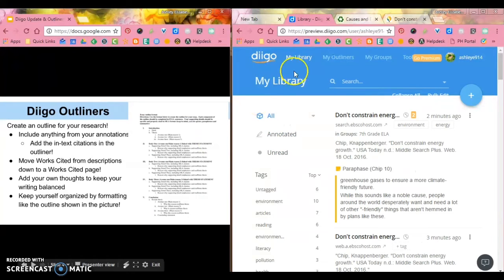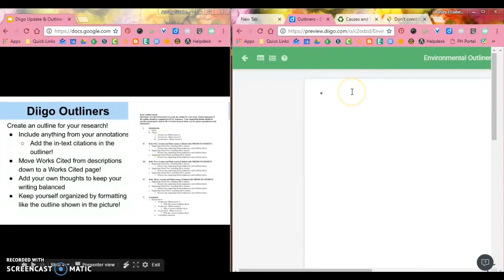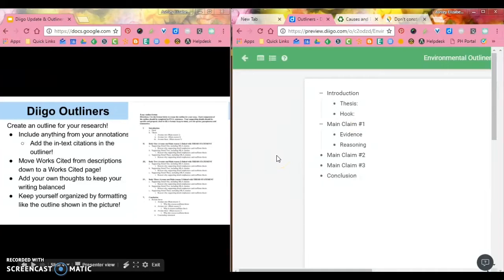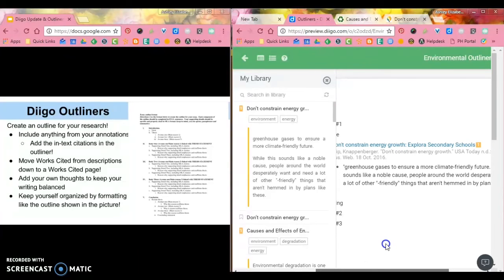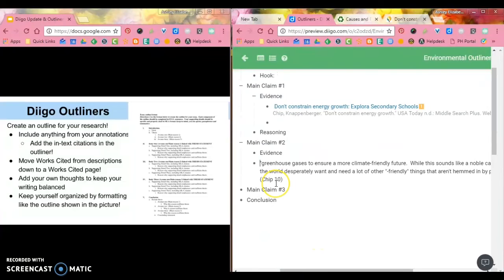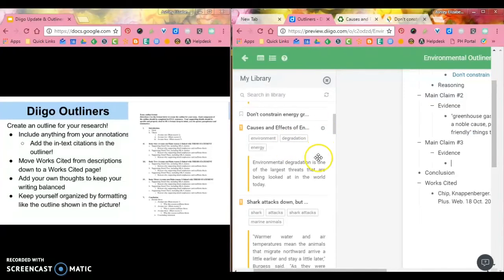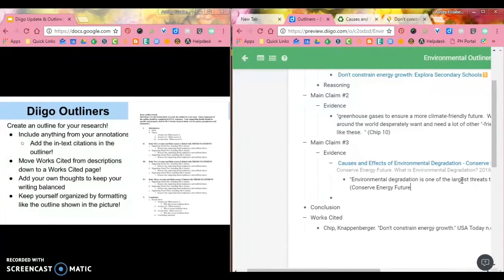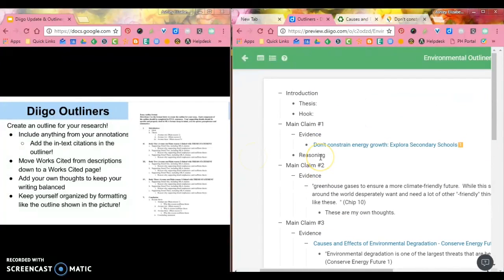Using Diigo Outliners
Understanding how to make Diigo Outliners work for you.